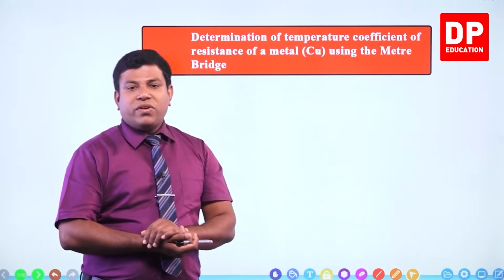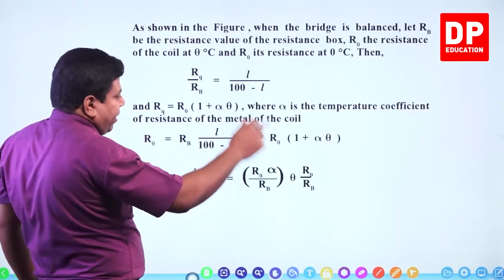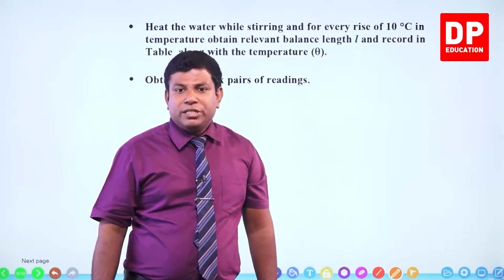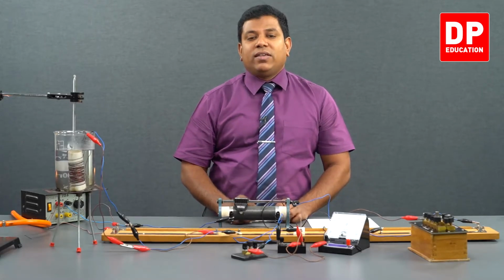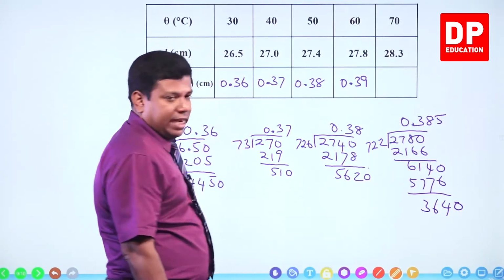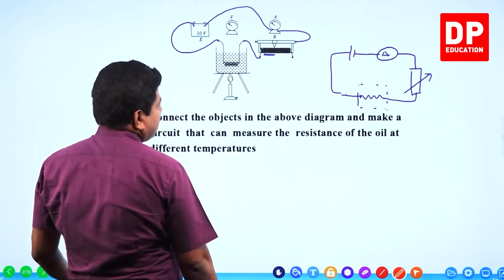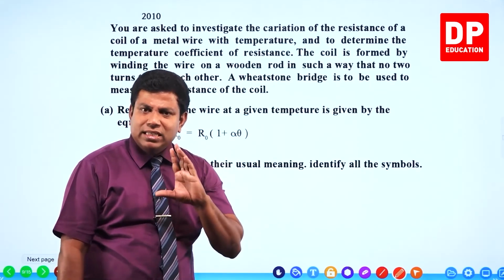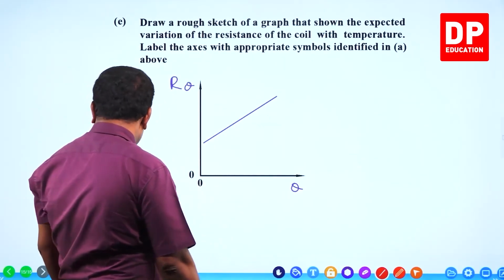Electricity | Practical No 32B - Meter bridge - Tempeature coefficient of resistance of a metal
Electricity | Practical No 32B - Meter bridge - Tempeature coefficient of resistance of a metal | A/L Physics Practical